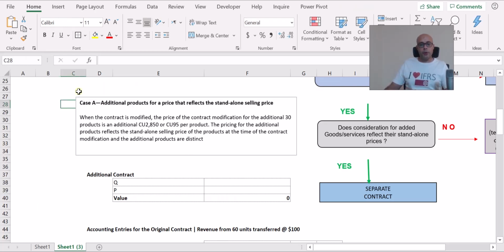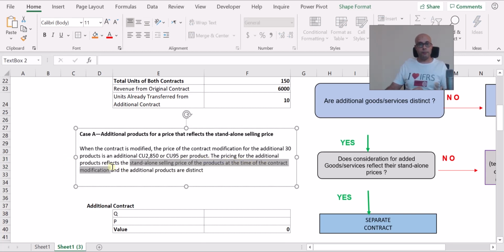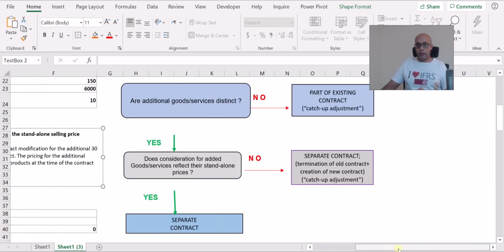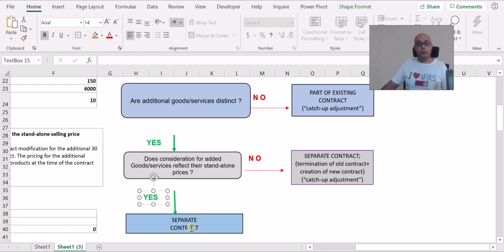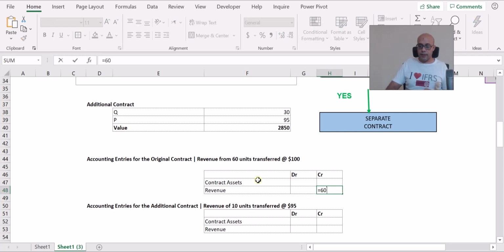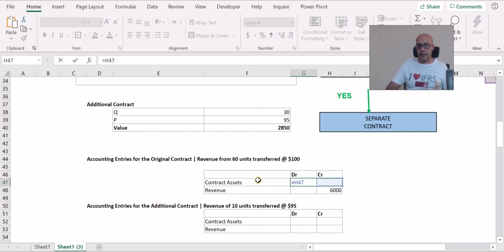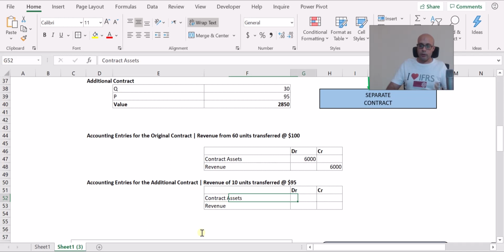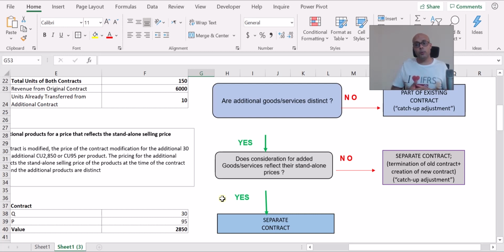IFRS 15 Contract Modification | Case Study Part A